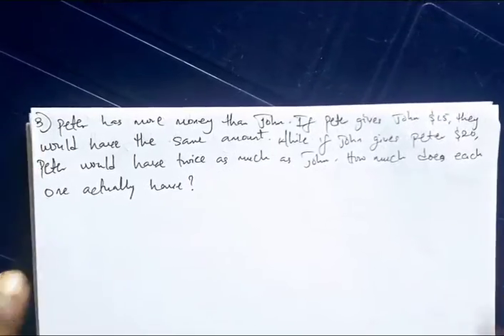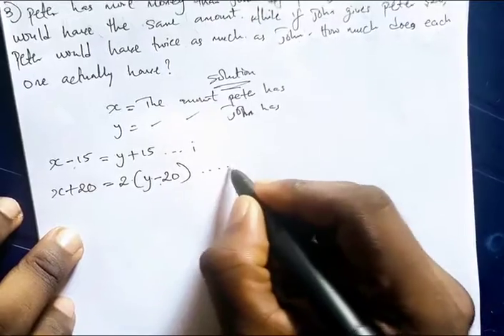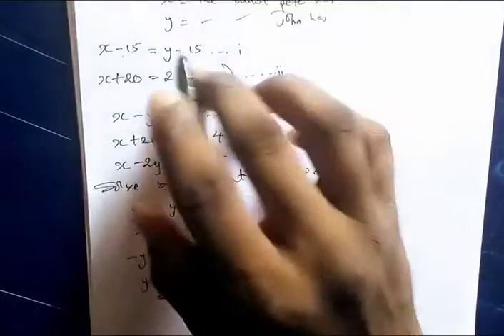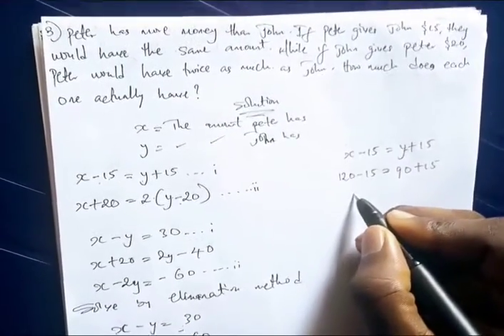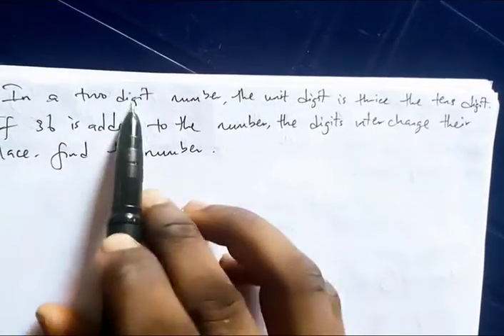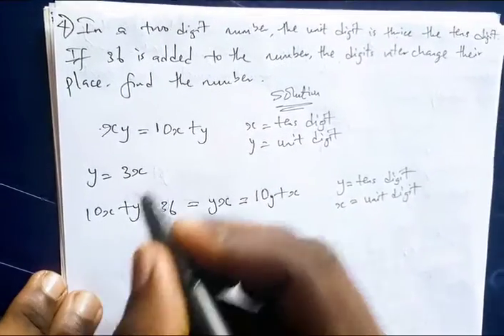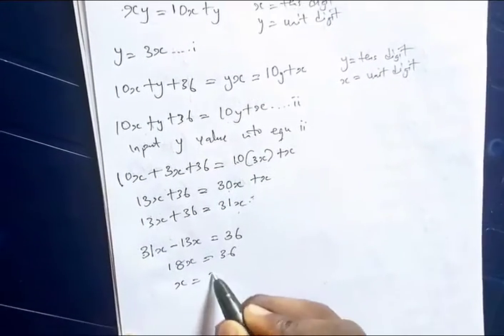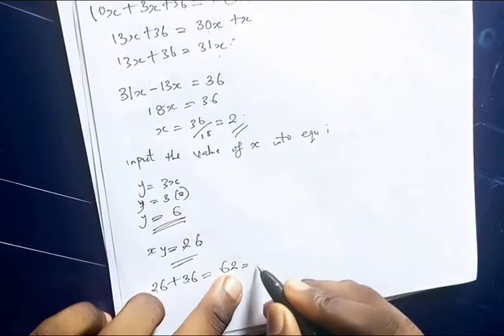Word problem leading to Simultaneous equation (3 of 3) General Problem